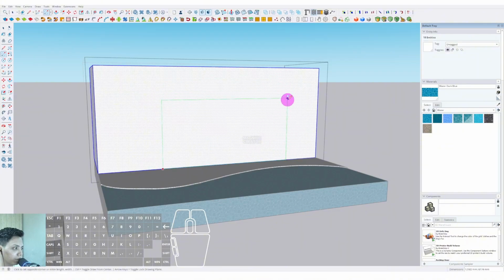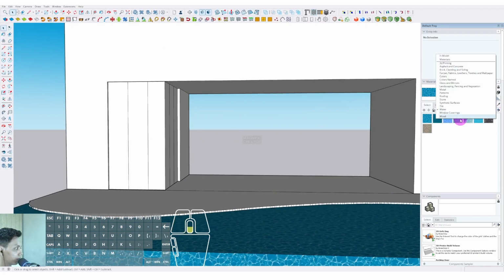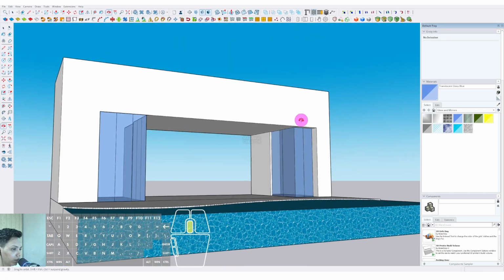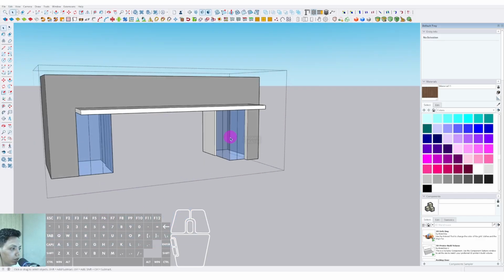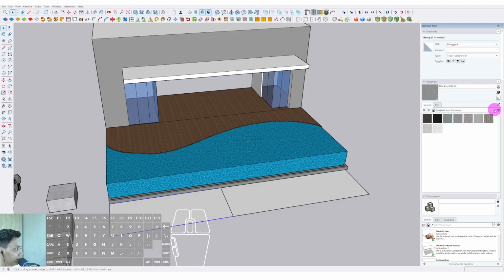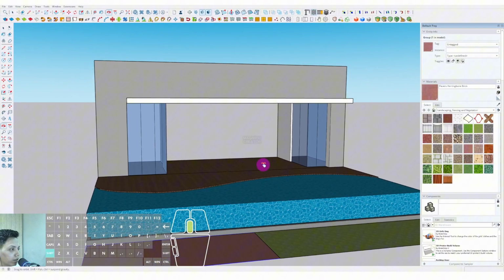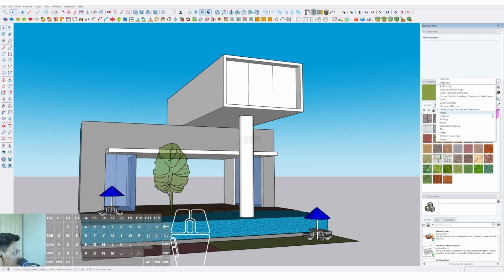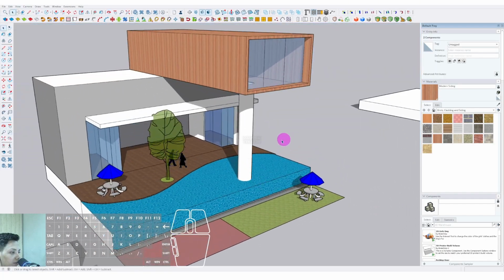SketchUp Tutorial Modeling a Villa with an Indoor Outdoor Living Space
Discover how to design a seamless transition between interior comfort and exterior beauty in this SketchUp tutorial. In this video, we focus on one of the most sought-after trends in modern American architecture: Indoor-Outdoor Living.

We will walk you through the entire process of modeling a luxury villa that integrates open-plan interiors with stunning outdoor terraces, pool areas, and natural landscapes. This tutorial is perfect for architects, designers, and students looking to master spatial flow and high-end residential modeling.